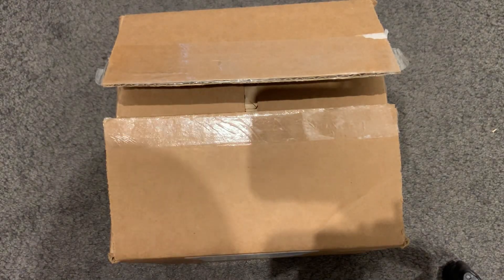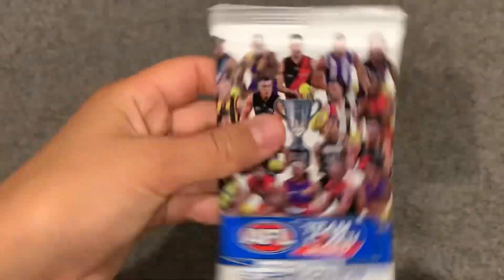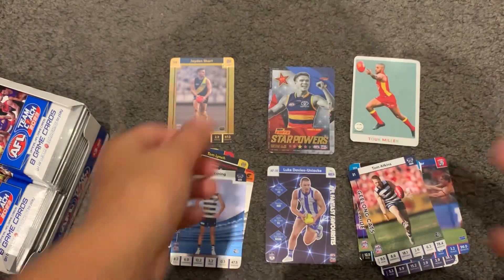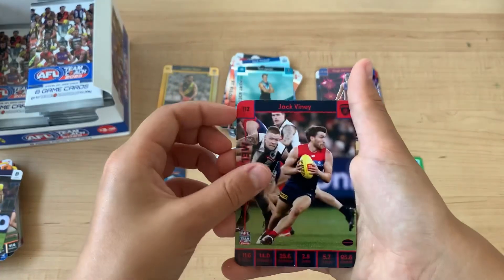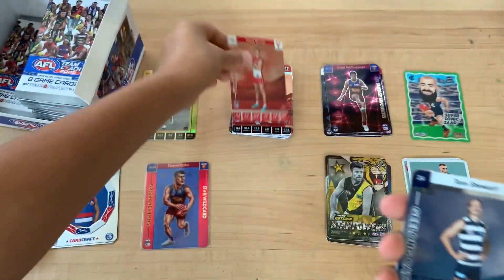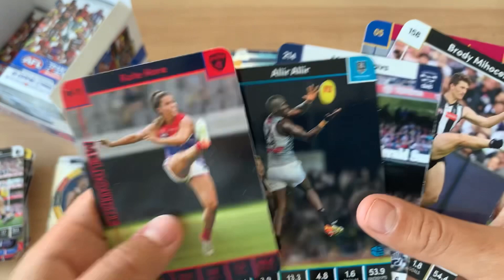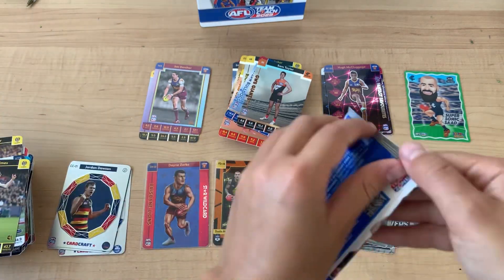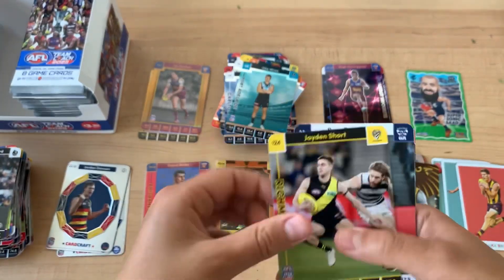AFL TeamCoach 2023 Box Break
Today we are opening 18 packs of footy cards and 18 packs tomorrow.